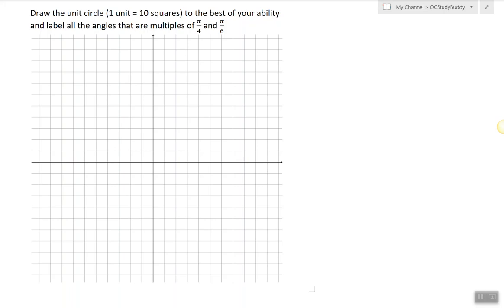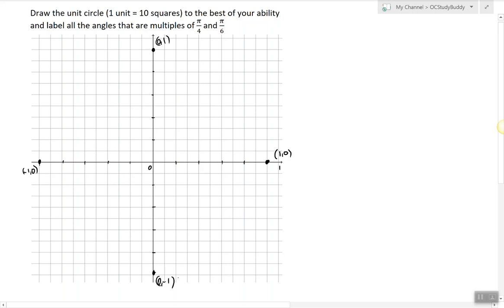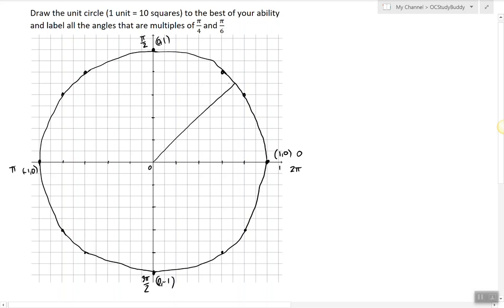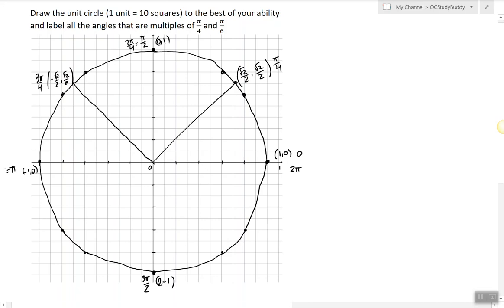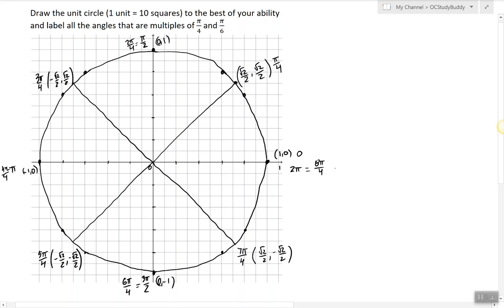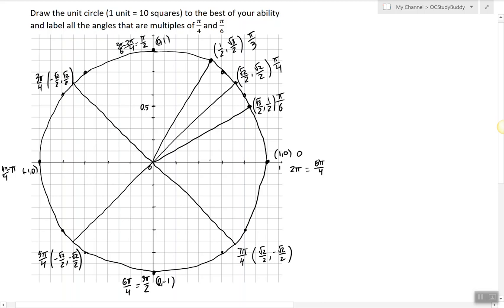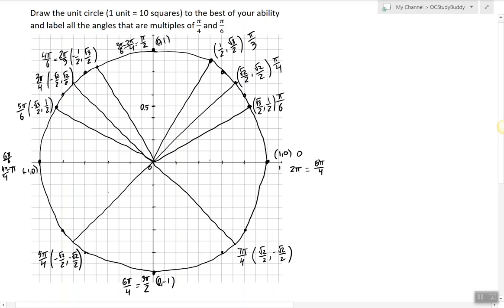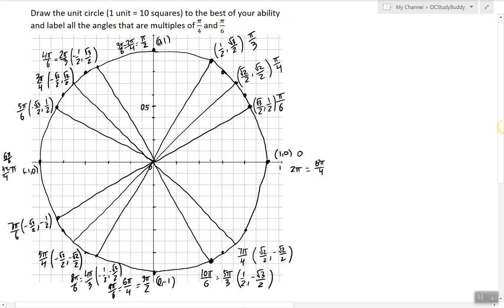Drawing a Unit Circle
In this video, I show how to draw a unit circle and label all the angels that are multiples of 45 and 30 degrees.